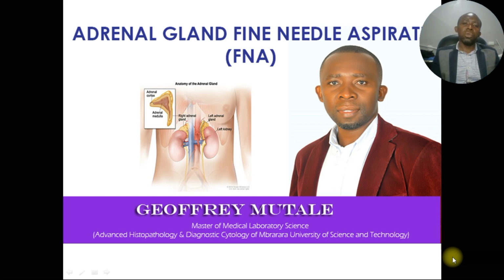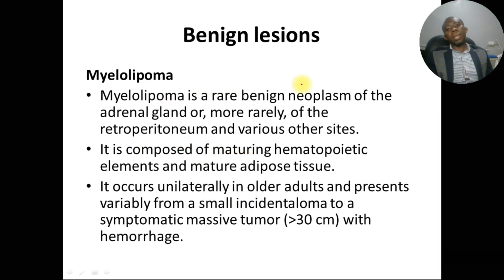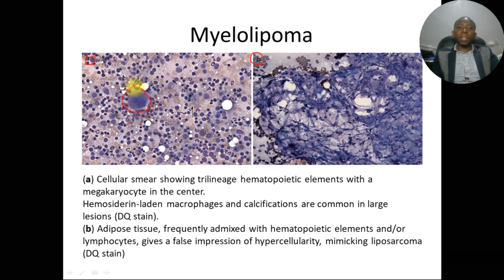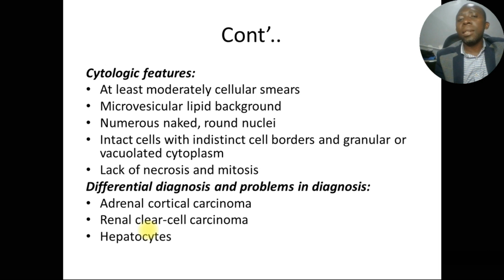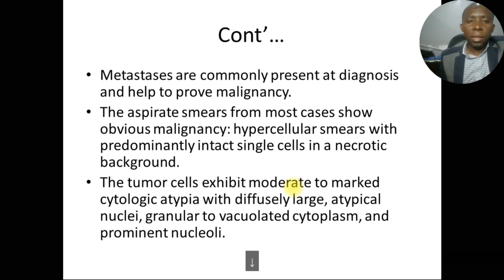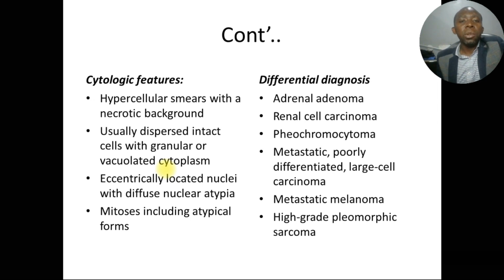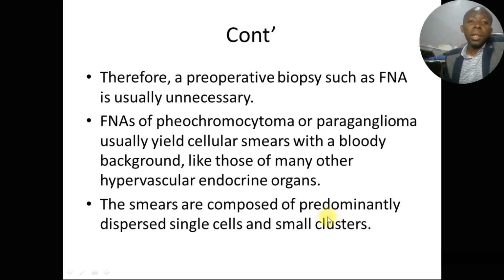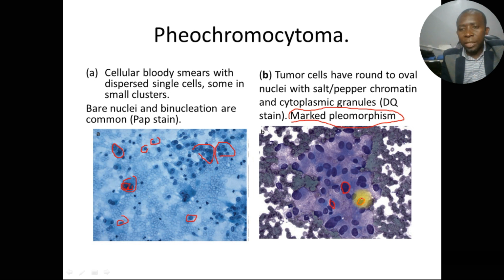Adrenal Gland FNA